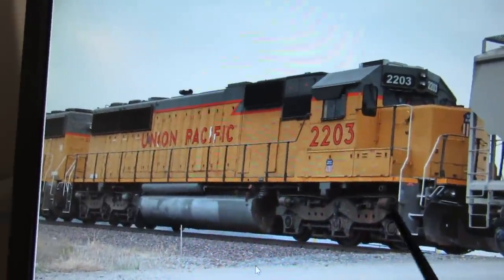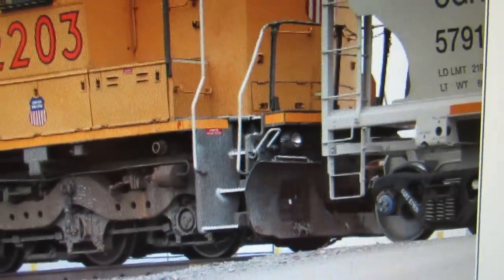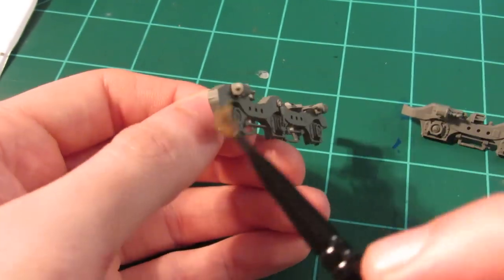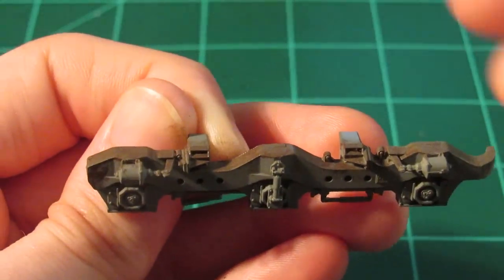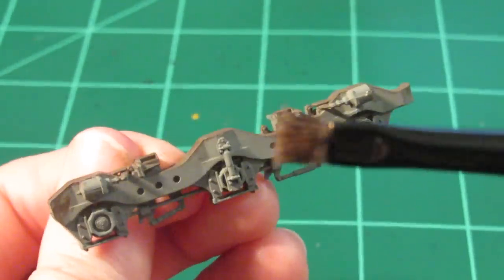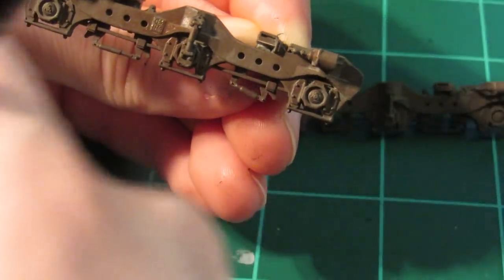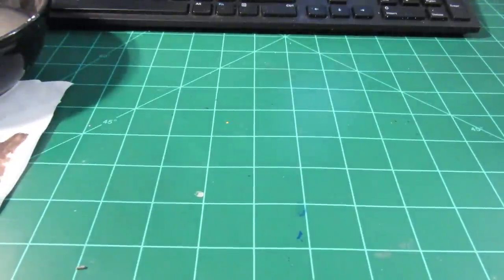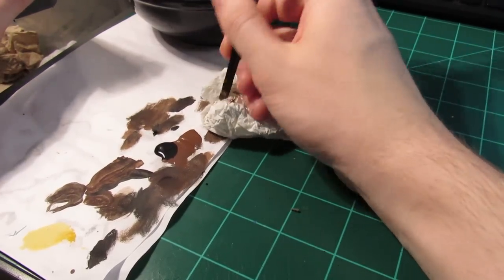Locomotive Detailing & Weathering! Stage 2. Weathering! Part 2. UP 2203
Part 2 of the weathering process on UP 2203.